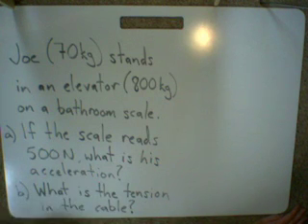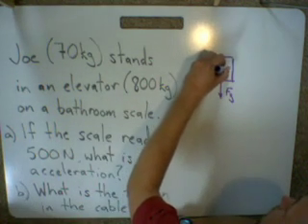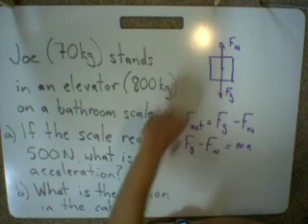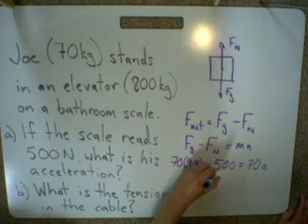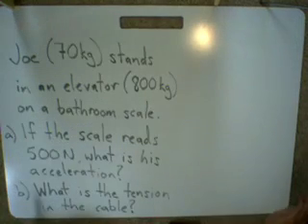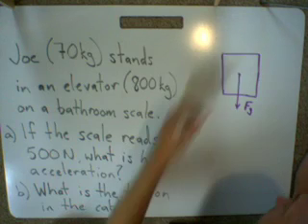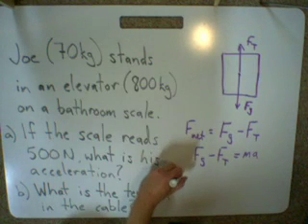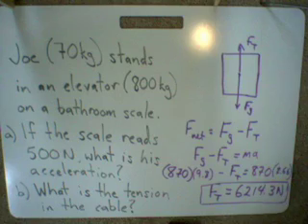unit 3 problem 2 2